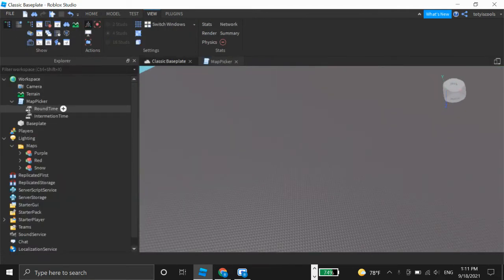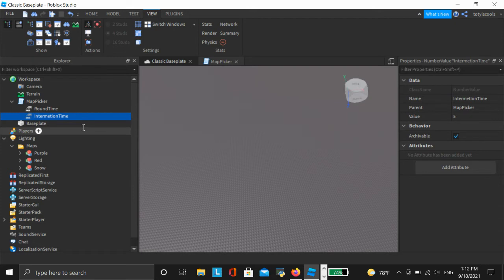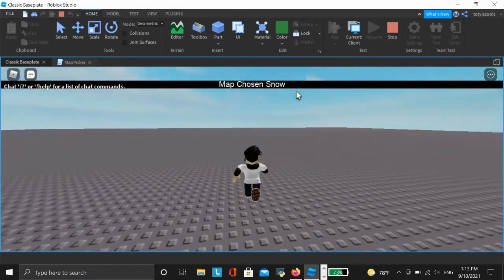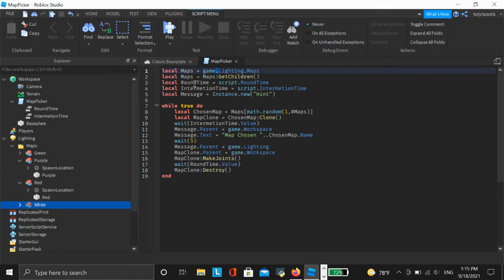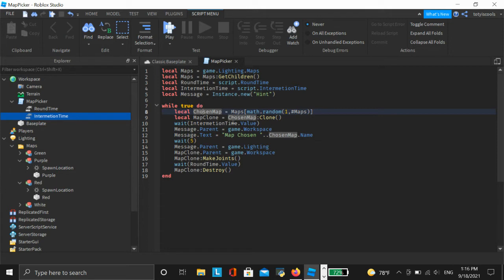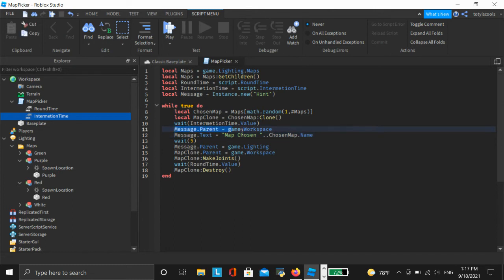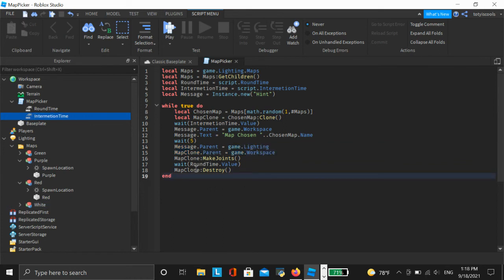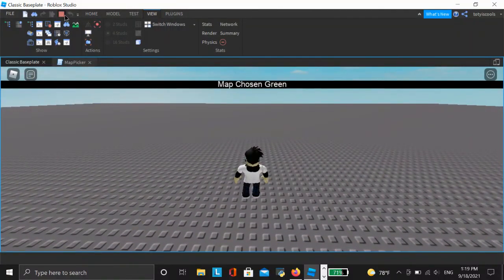How to Make a random MapChooser in Roblox Studio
Credits To gamer m8 for creating the script.
Today I will explain the lines of code to a random map chooser created by GamerM8 and show the Assets aside.